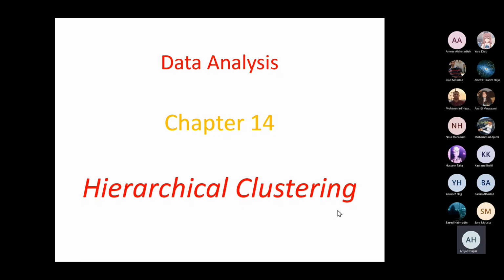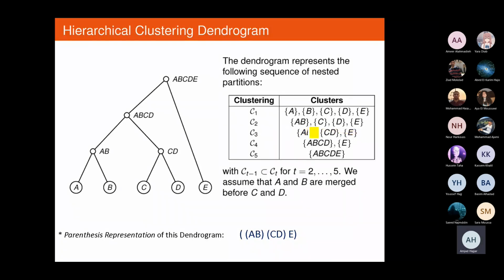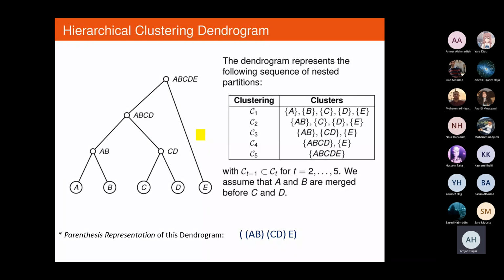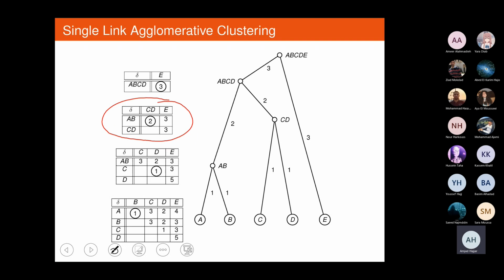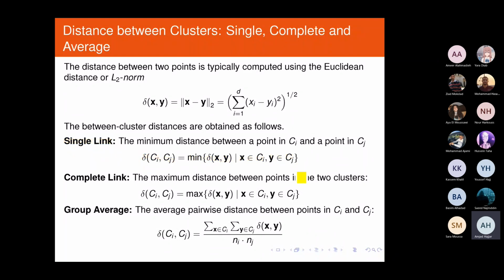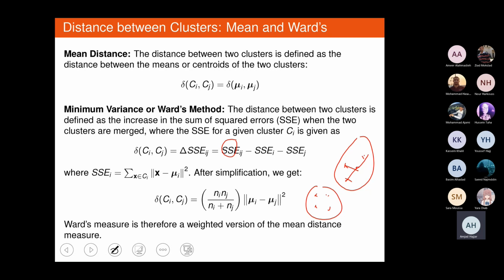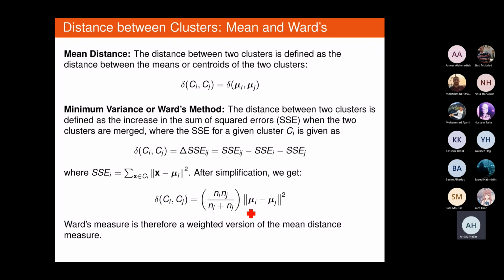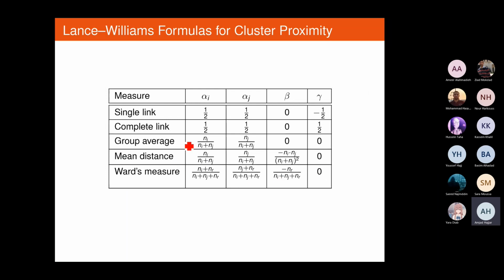Numerical Data Analysis - Lecture 8 - Part 2 - 13.12.2021